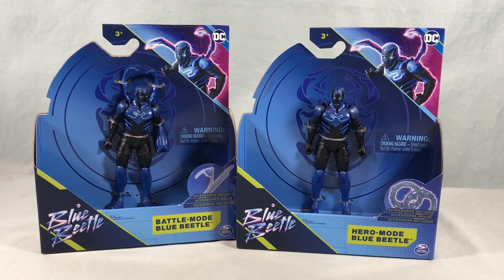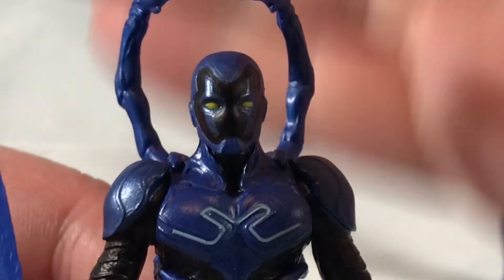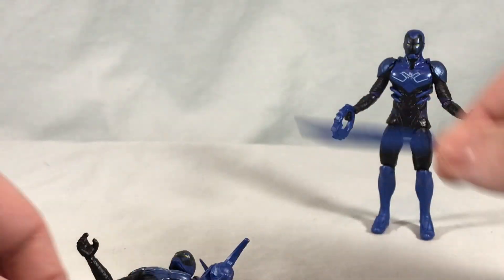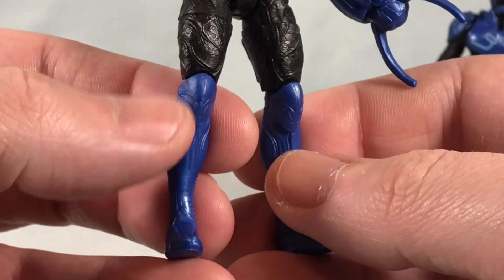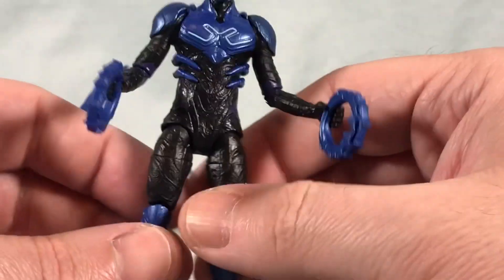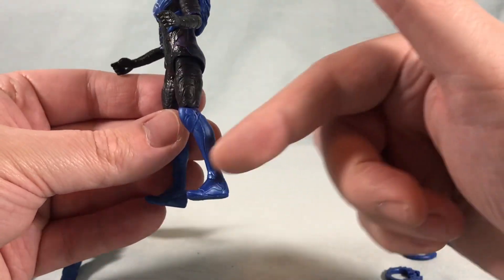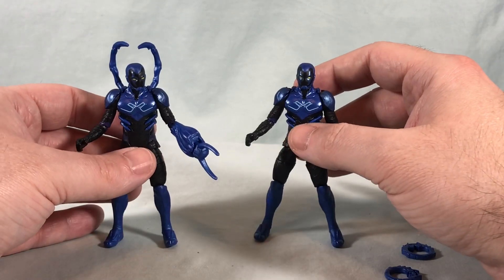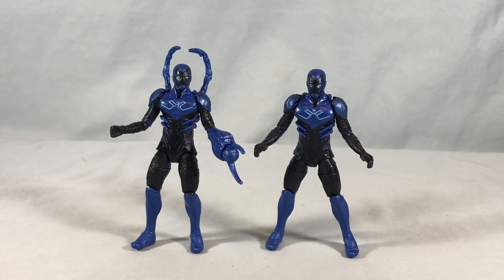Blue Beetle Battle Mode & Hero Mode Review - Spin Master 4 Inch